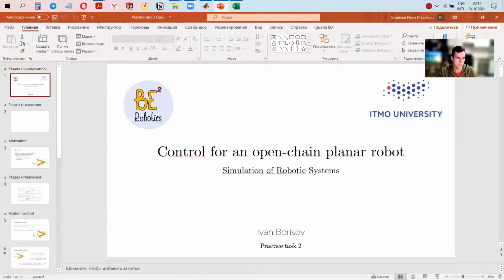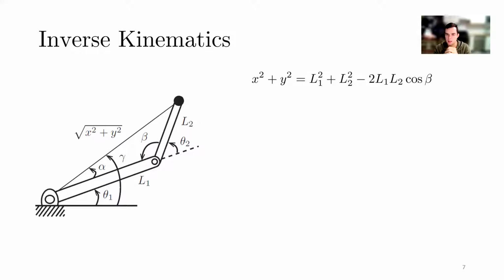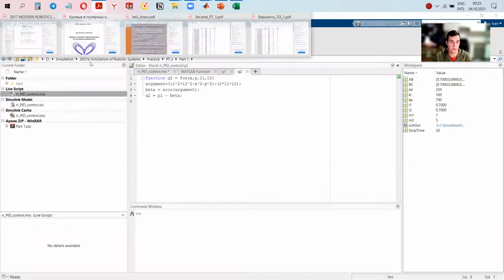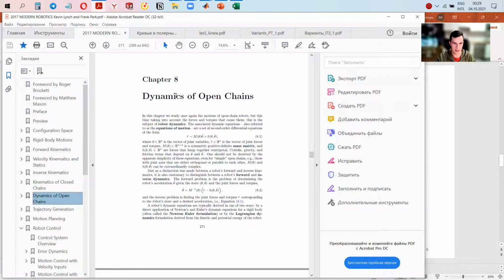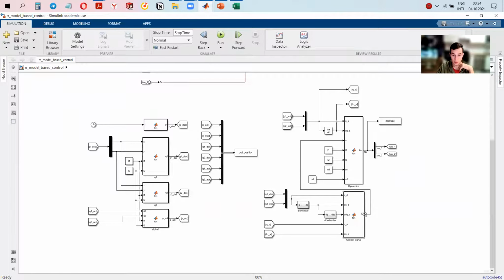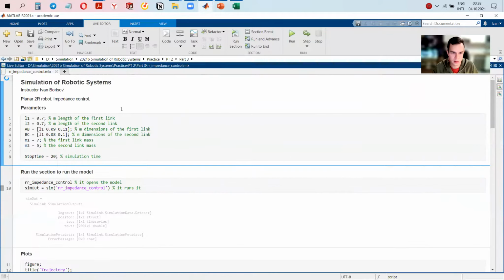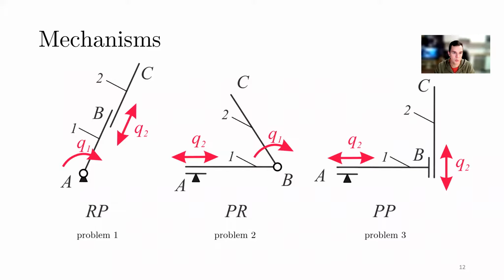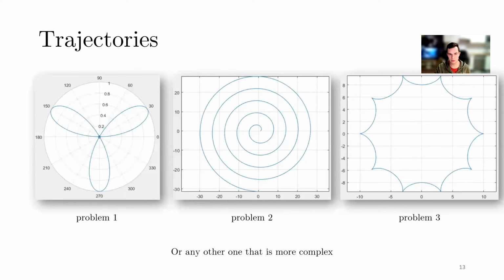Control for an open-chain planar robot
Comments on the second practice task "Control for an open-chain planar robot" within the subject "Simulation of Robotic Systems"

Instructor Ivan Borisov